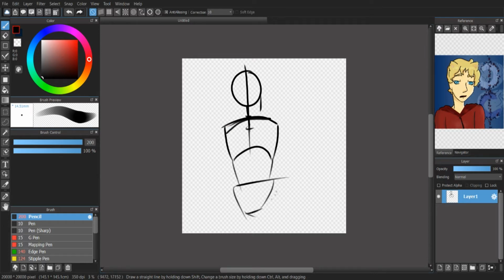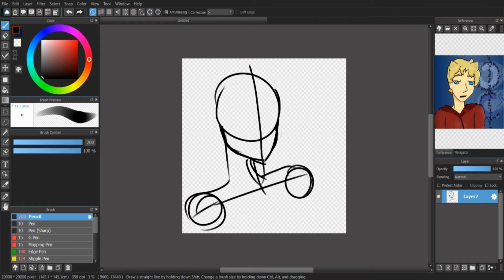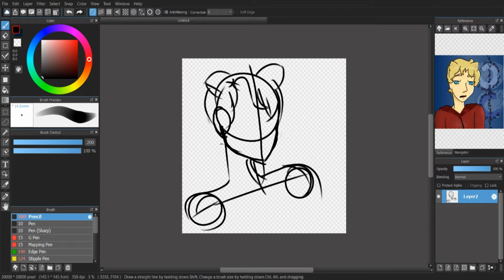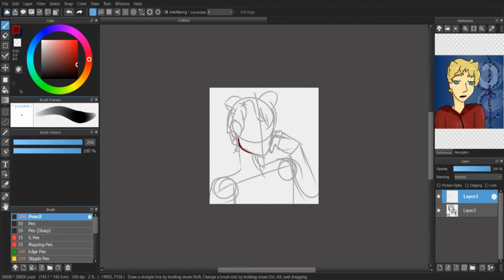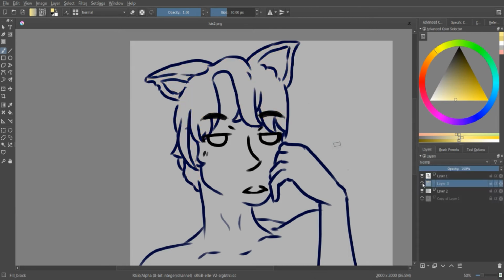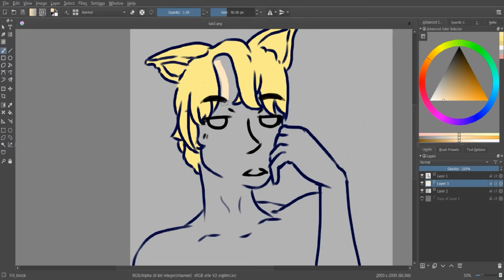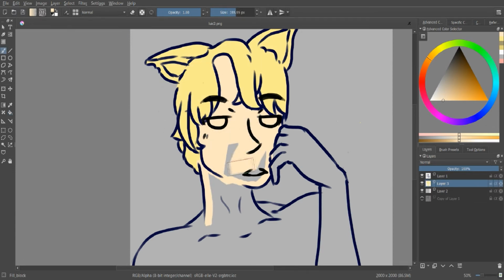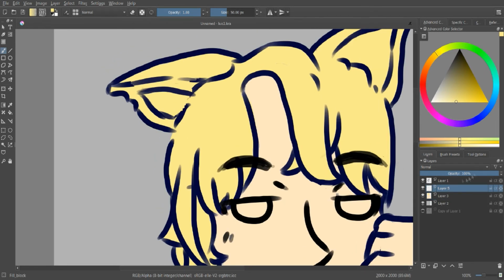Luic(Again) | Speedpaint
LET THE FILLER VIDEOS UNTIL THE ROLEPLAY COMES, COMMENCE

Hey, what is up guys, it's Diana here and woooo this is the first official redraw for Luic and I'm pretty happy how it turned out. I forgot how to draw eyes but ehhhhh. Anyways the roleplay is coming soon and yeah, I did a little intro for this and it's probably temporary, but we'll see. Anyways hope you enjoy the video.

~Ciao ( ͡° ͜ʖ ͡°)